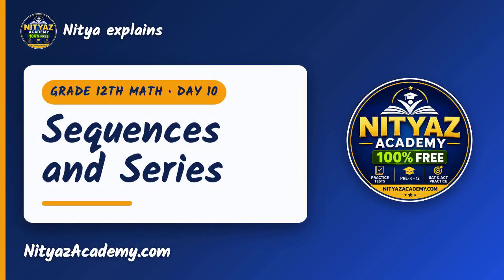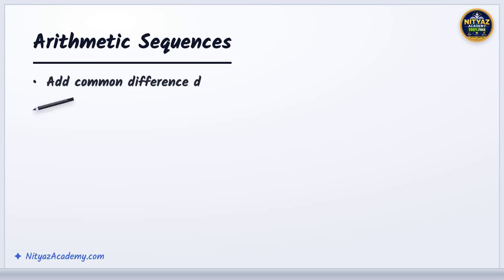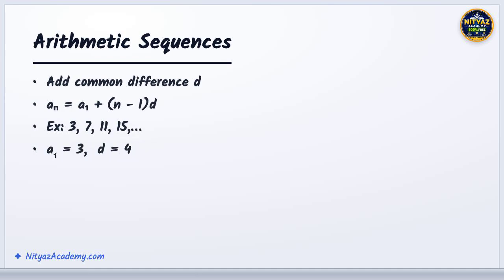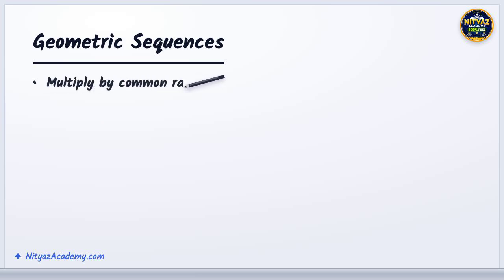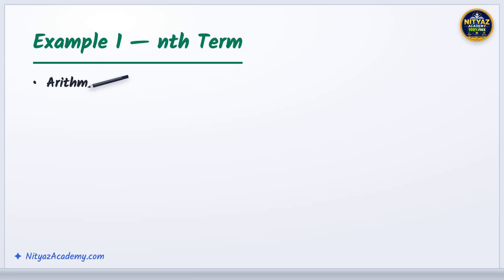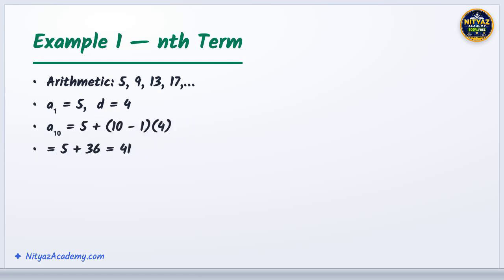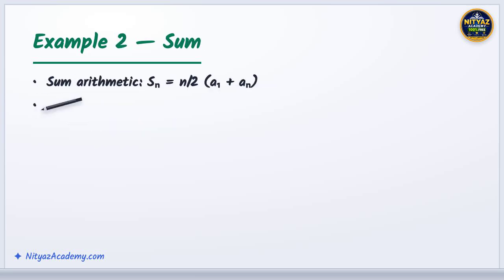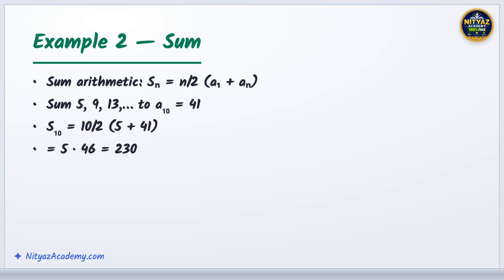Grade 12 Math - Sequences and Series | Grade 12 Math with Nitya | Nityaz Academy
Grade 12 Math - Sequences and Series — explained step by step on the whiteboard by Nitya, your Nityaz Academy tutor.